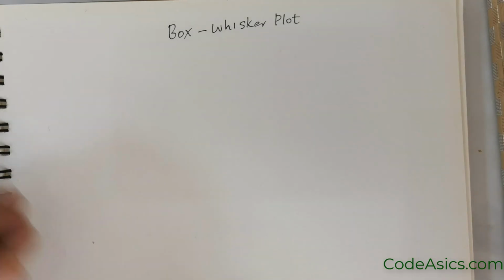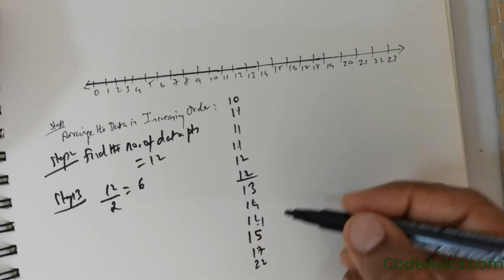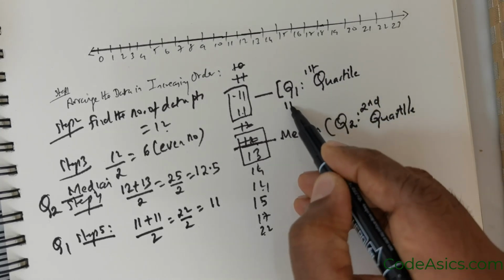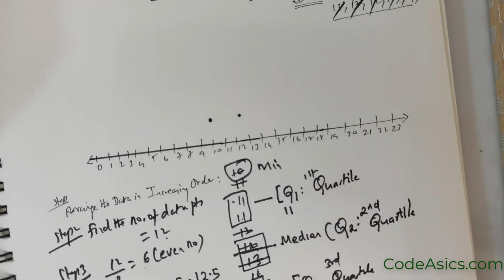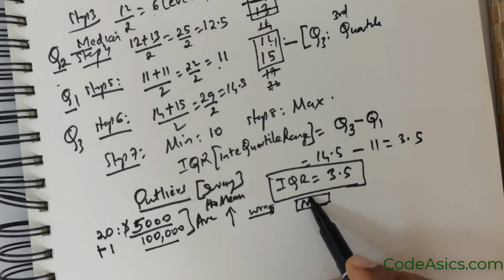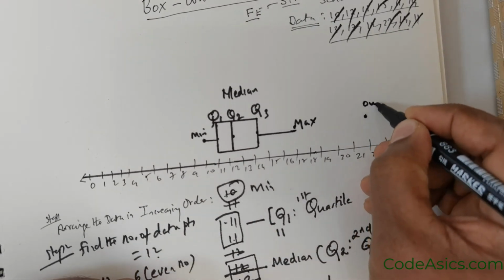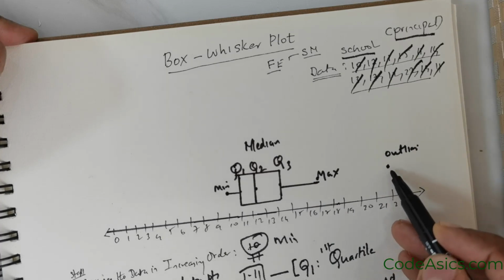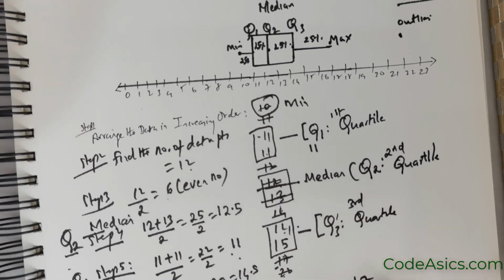Box and Whisker Plots Explained | Understanding Box and Whisker Plot | Outliers | IQR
A box plot, also known as a box-and-whisker plot, is a graphical representation crucial in statistical analysis for displaying the distribution of a dataset. It provides a five-number summary of the data: minimum, first quartile (Q1), median, third quartile (Q3), and maximum. These elements reveal the central tendency, spread, and skewness of the data. Box plots are especially useful in identifying outliers and comparing distributions across different groups.

The central box of the plot represents the interquartile range (IQR), encompassing 50% of the data points between Q1 and Q3. The line within the box marks the median, offering a quick glance at the data's central value. The whiskers extend from the box to the dataset's minimum and maximum values that are not considered outliers, providing a visual representation of the range.

Box plots are invaluable for their simplicity and depth of information. They allow quick comparisons between groups, making them ideal for exploratory data analysis. By visually representing the variability and central tendency of a dataset, box plots facilitate the identification of patterns, outliers, and normality in data. They are widely used in fields like finance, research, and quality control for their efficiency in presenting complex statistical data in a compact and interpretable format.